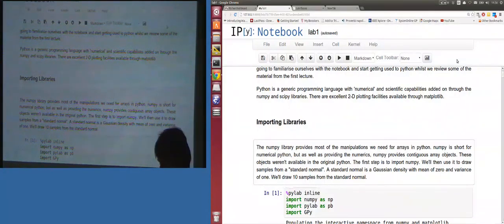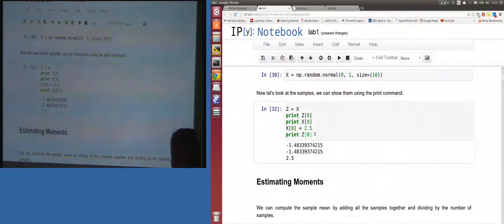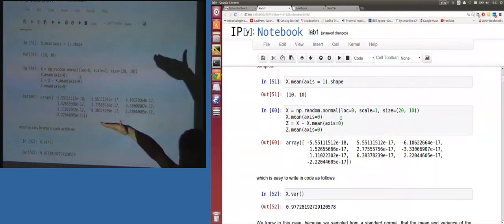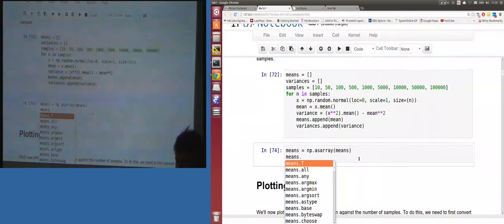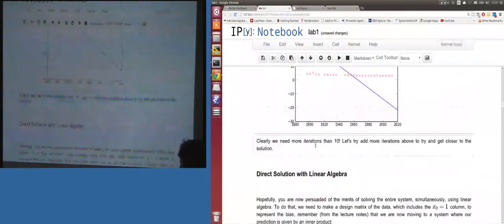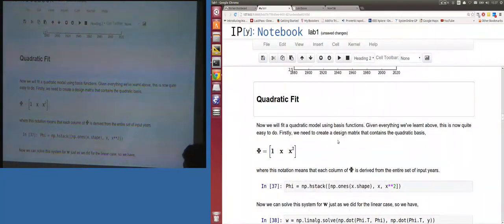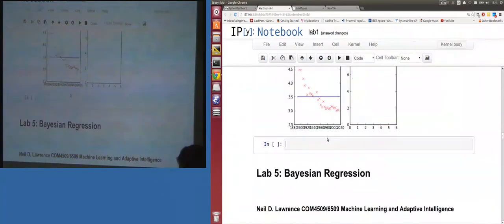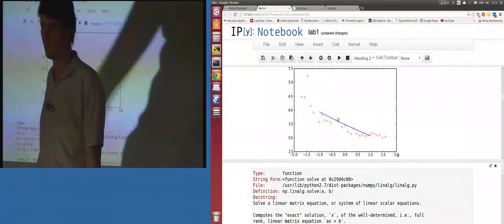Neil Lawrence: Regression in IPython Notebook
In this session we overview the ipython notebook, numpy and matplotlib tools. We show how a simple linear regression can be developed in the note book, and how it can be extended to make use of a polynomial basis. Session is from the from the Gaussian Process Road Show in Pereira, Colombia on 11th February 2014, details